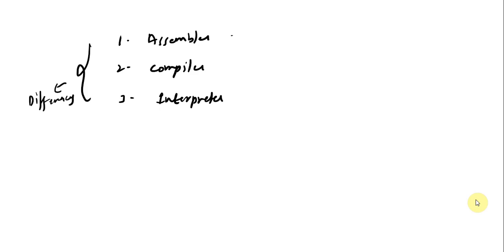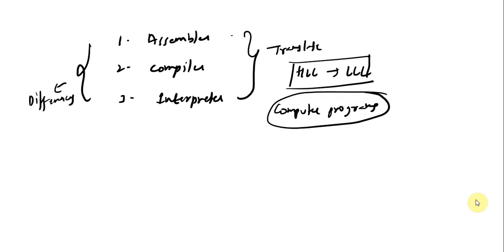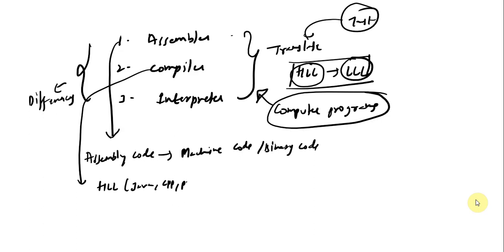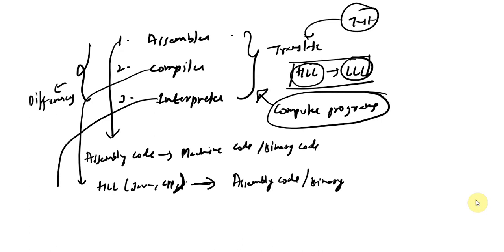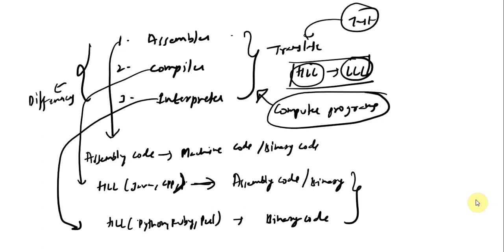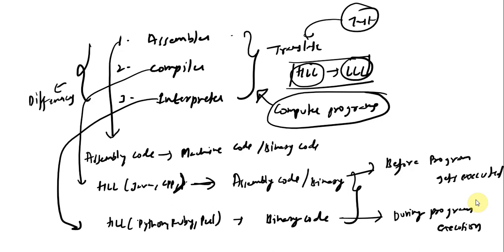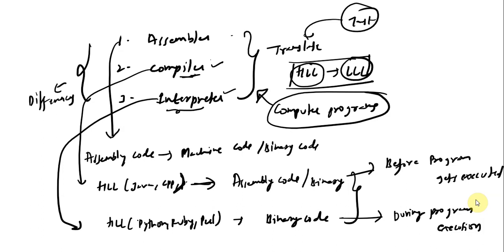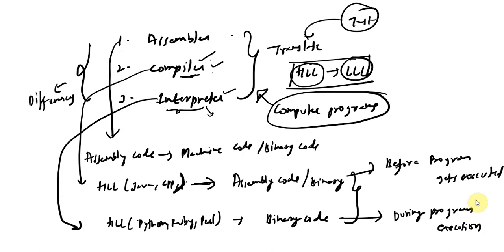What is Assembler,Compiler, Interpreter & Differences between Compiler & Interpreter.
This video discusses about what is Assembler,Compiler, Interpreter & differences between Compiler & Interpreter.